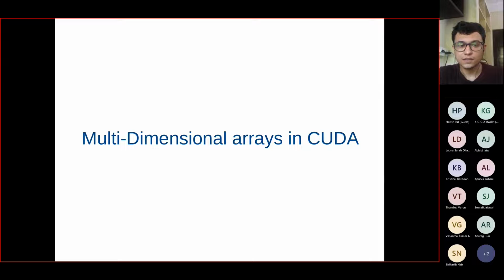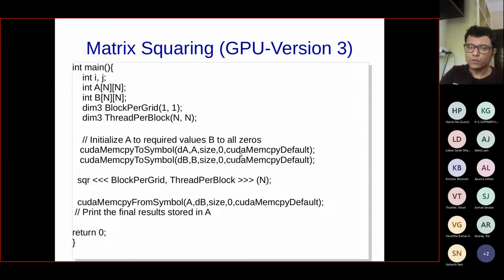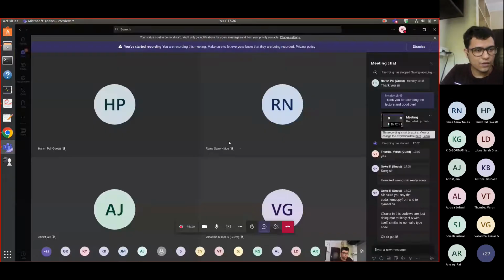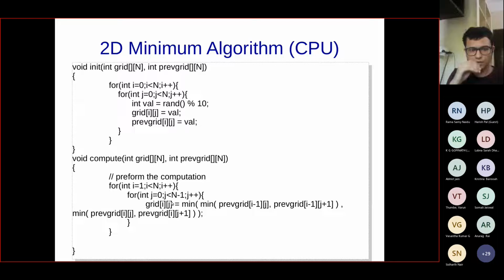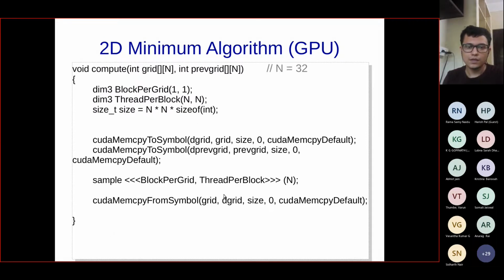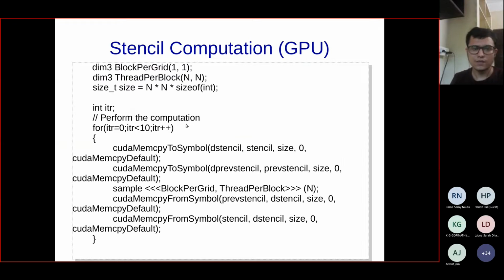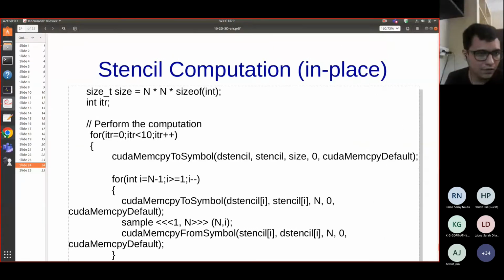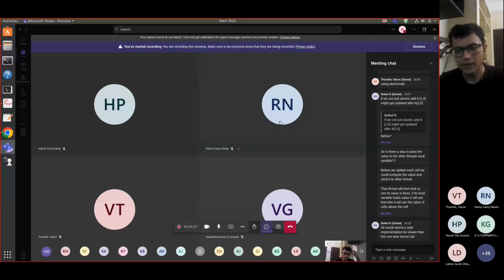L19 Multi dimensional arrays in CUDA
This video discusses handling and using 2D and 3D arrays in CUDA using various applications.